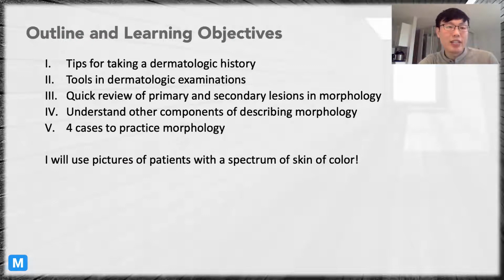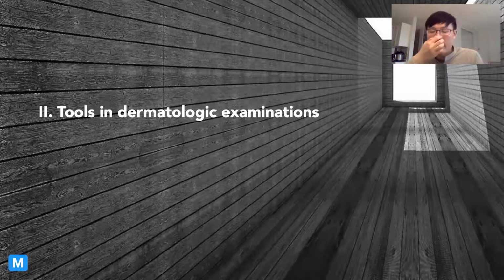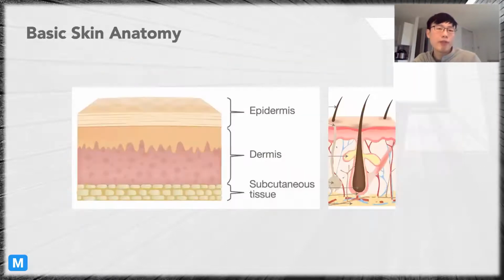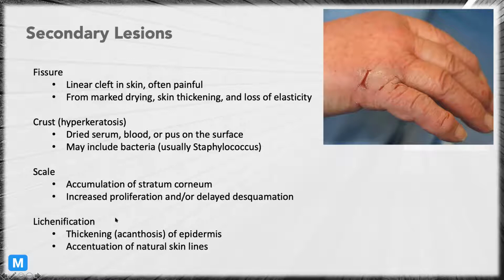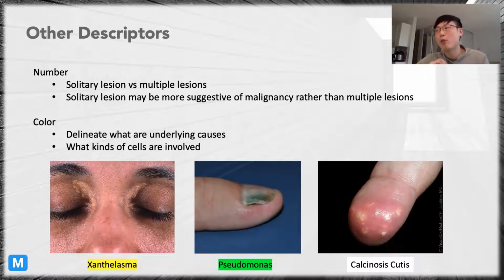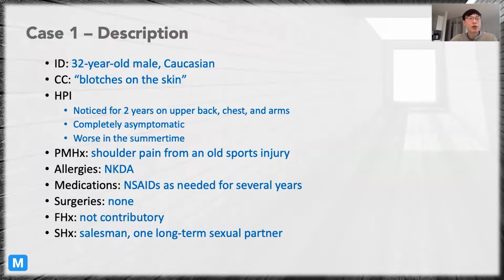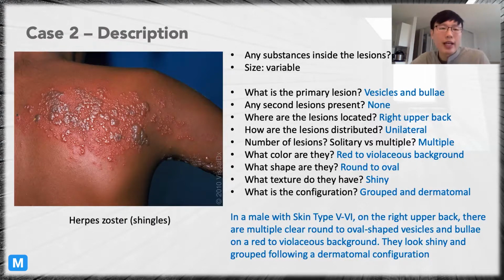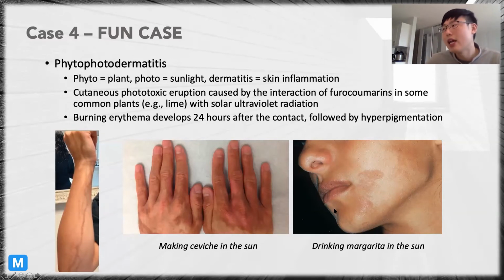Morphology: A Universal Language of Dermatologists (MEDSKL)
In this video with MEDSKL, I gave a talk on the approach to morphology which is a universal language of dermatologists. I covered the following 5 objectives.

1. Tips for taking a dermatologic history
2. Tools in dermatologic examinations
3. Quick review of primary and secondary lesions in morphology
4. Understand other components of describing morphology
5. Four cases to practice morphology